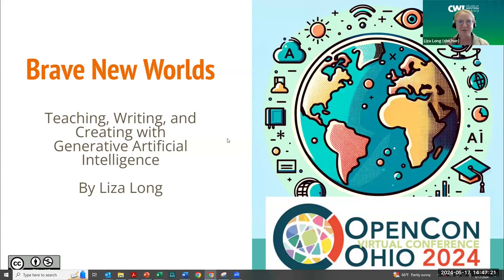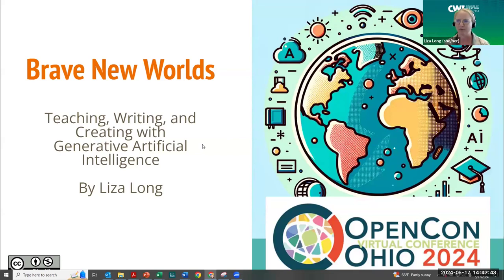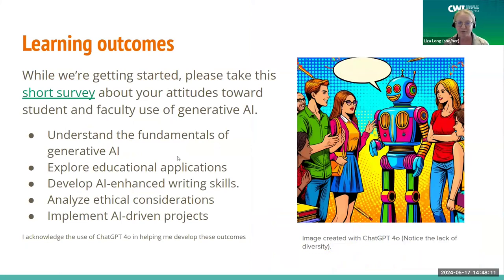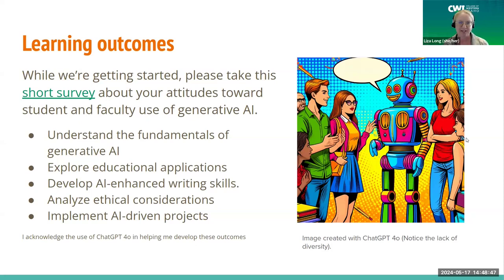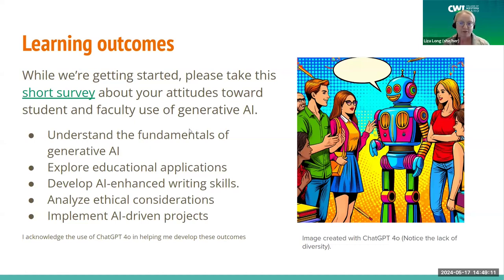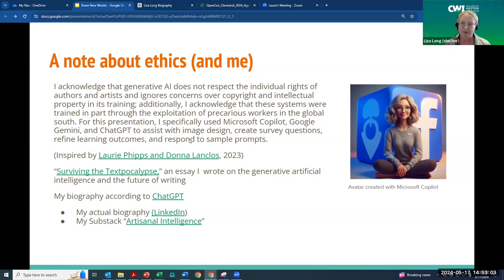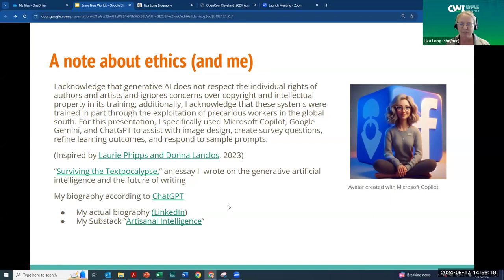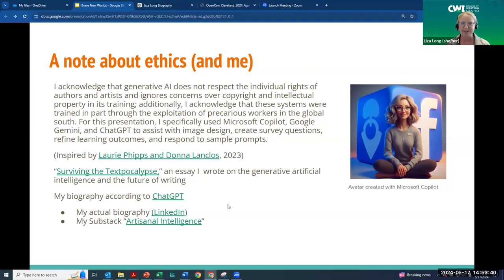Brave New Worlds: Teaching, Writing, and Creating with Generative Artificial Intelligence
by Liza Long, College of Western Idaho
OpenCon Ohio 2024 Keynote #2